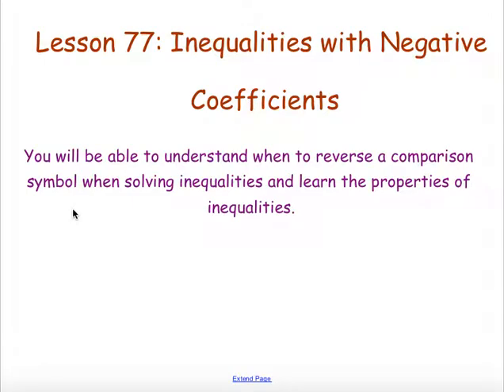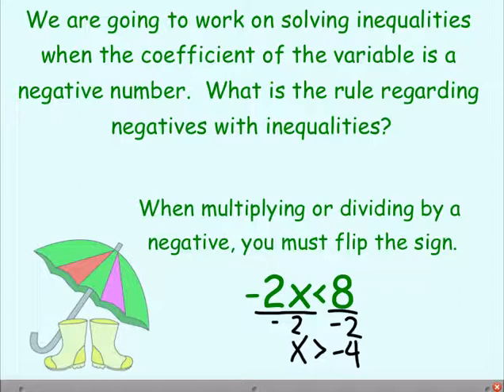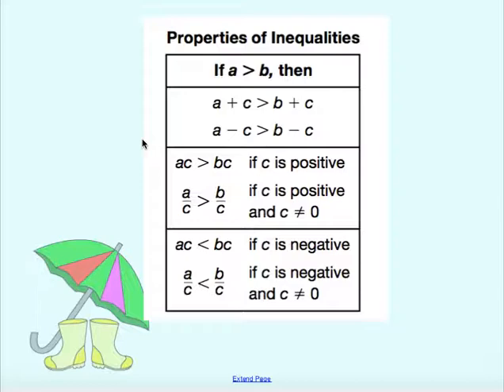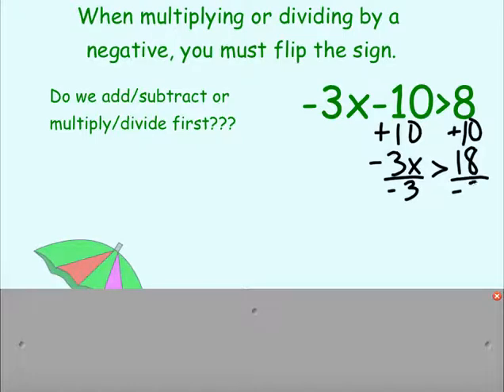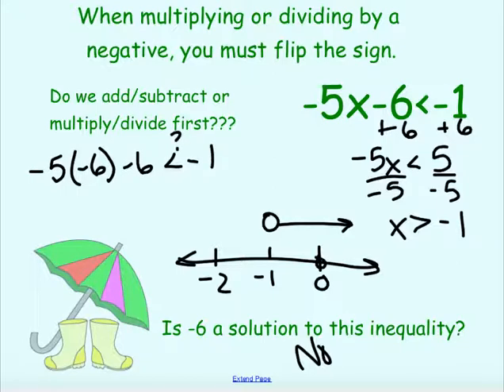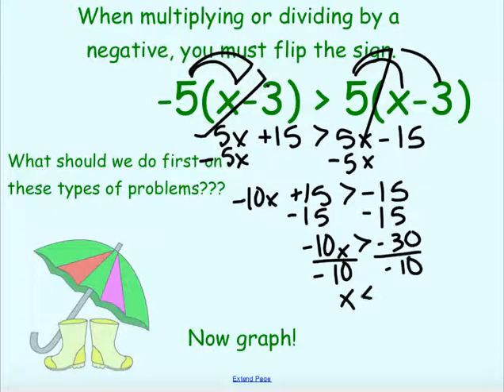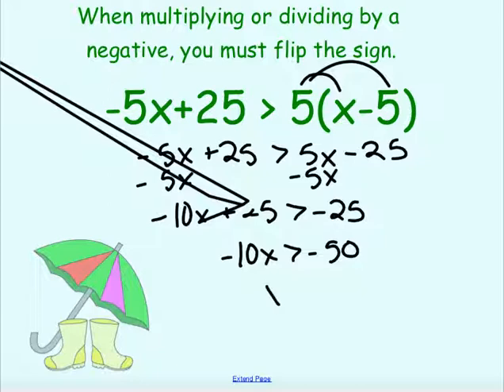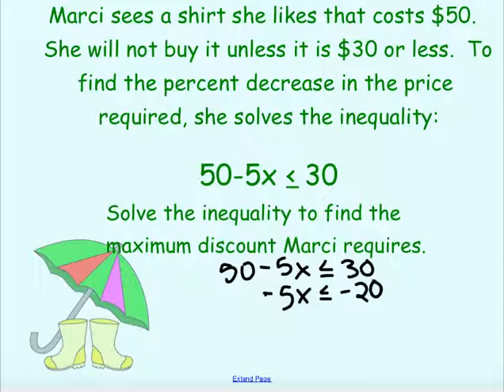Lesson 77 Saxon Course 3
Solving Inequalities with Negative Coefficients